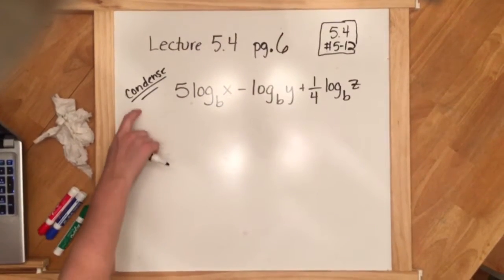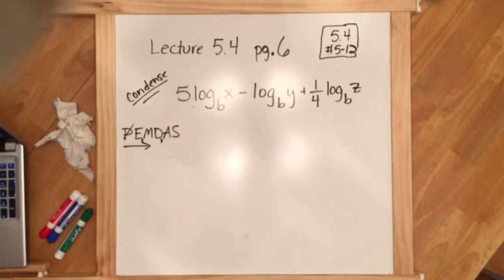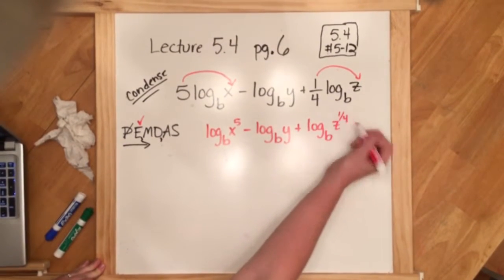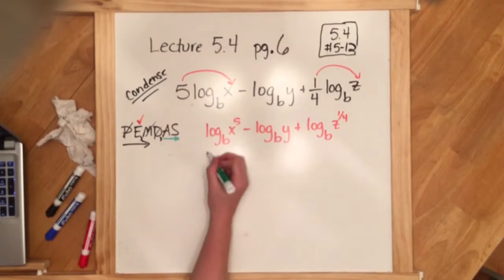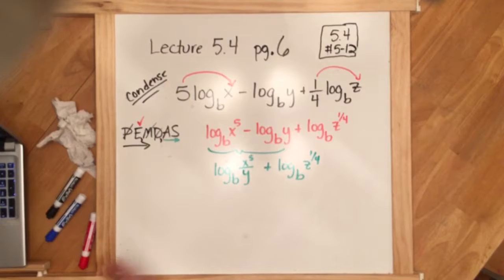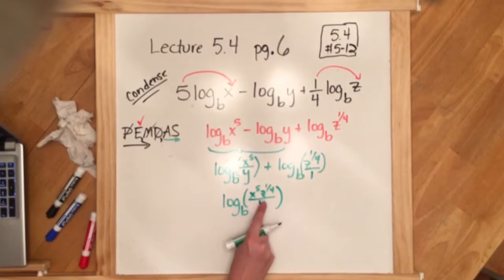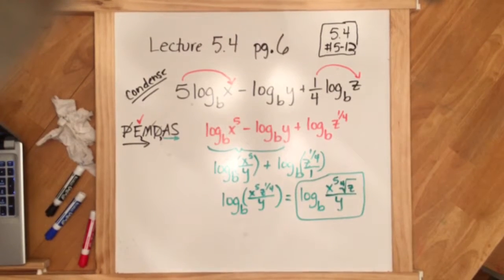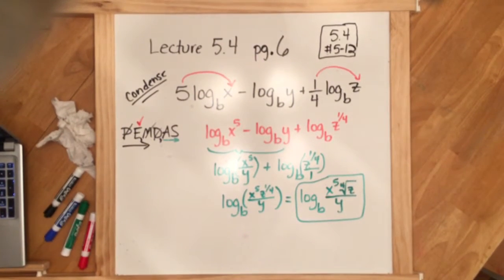5.4 page 6